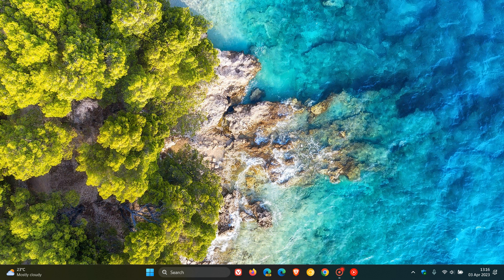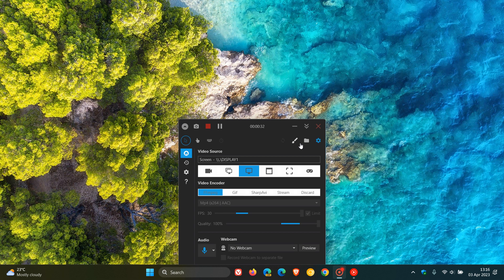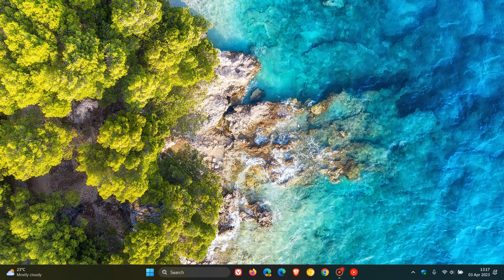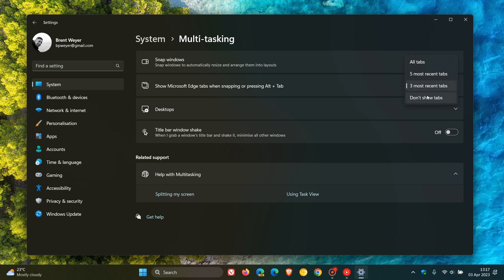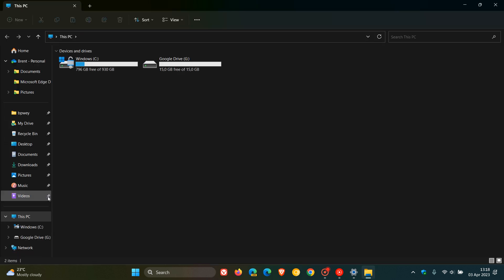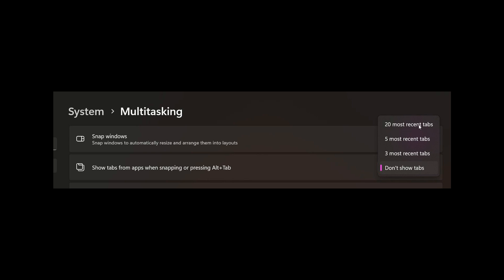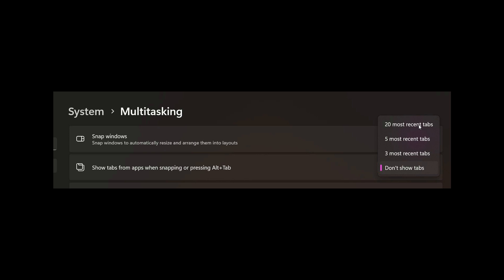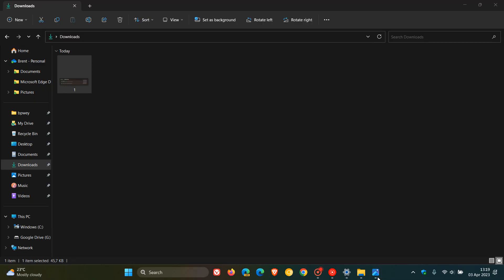Windows 11 22H2 Moment 3 feature update may help save system resources when Snapping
The Alt + Tab option in Settings 'All tabs" has been replaced with "20 most recent tabs" in the Windows 11 Insider Builds 25330, 23424 and 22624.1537.